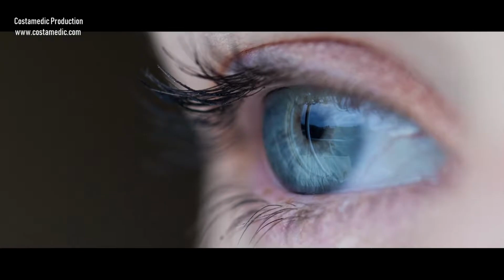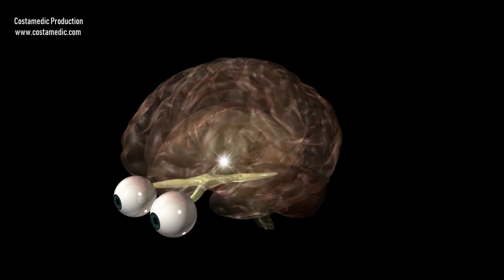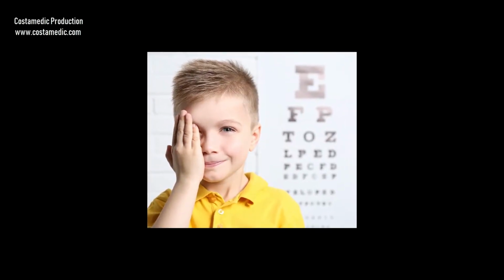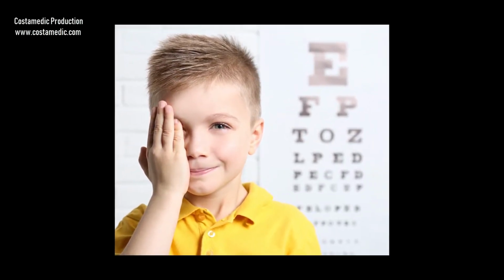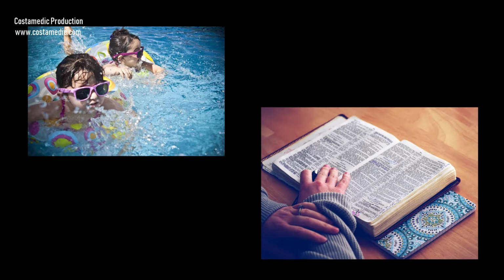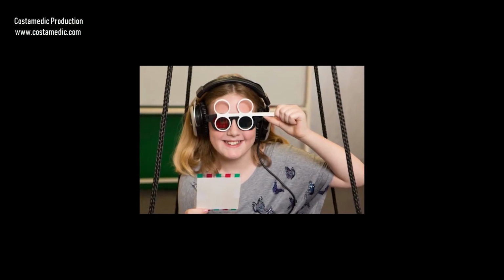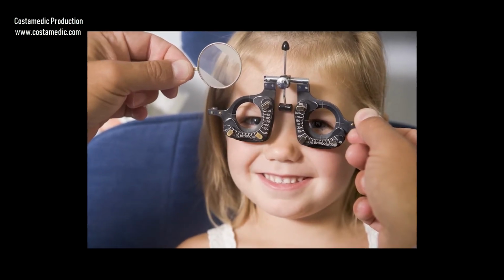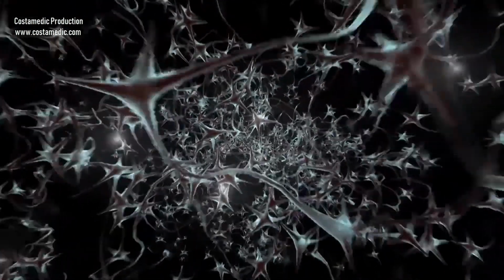Lazy eye treatment without surgery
This video - amblyopia (Lazy eye) is created to educate patients.